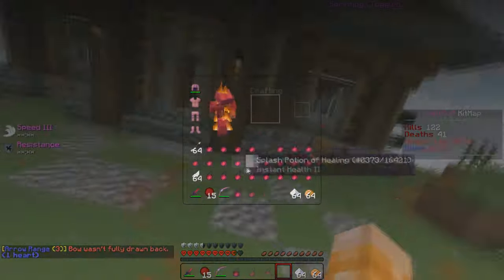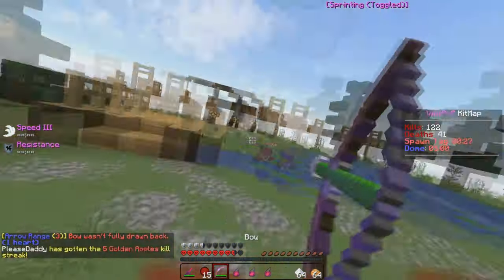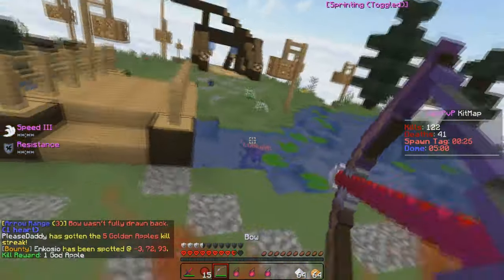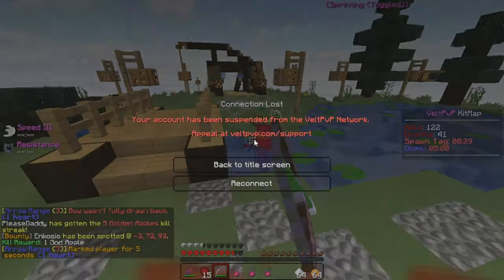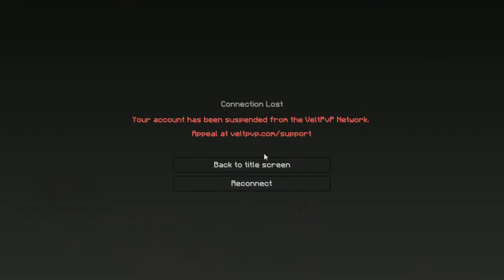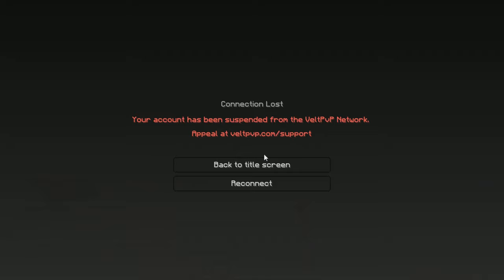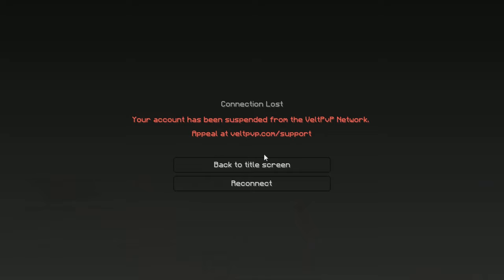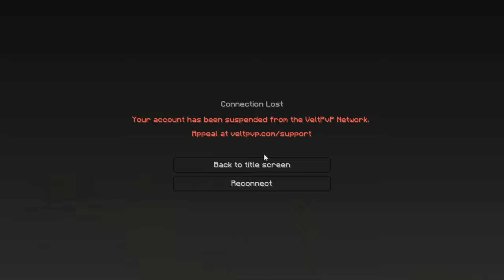uhhhhhh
2 strong 4 faithful 3 strong 5 velt hehe rawrxd